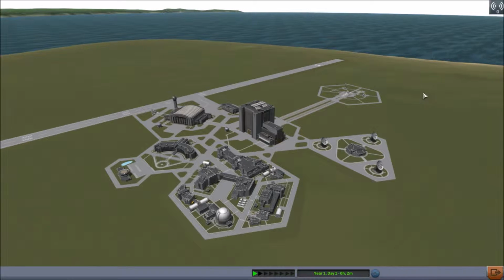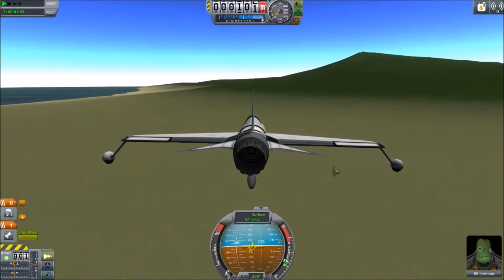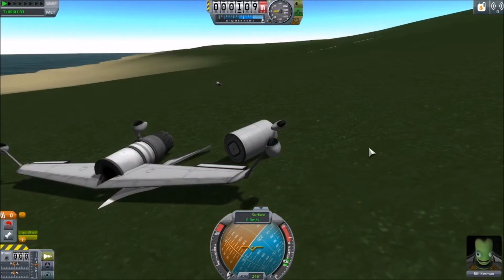Zero Space Program - Mission 1, Part 1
If you're gonna conquer space, you gotta conquer the air, so who you gonna call? No.. after them. no, after them too. look, it's me, alright?